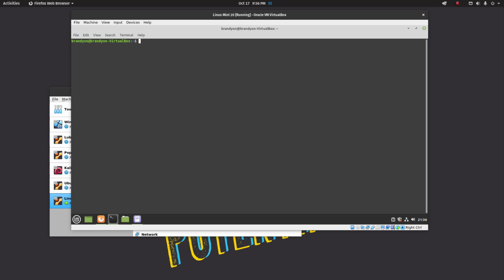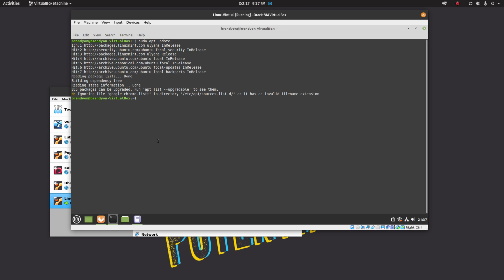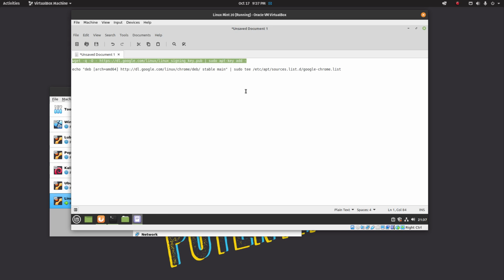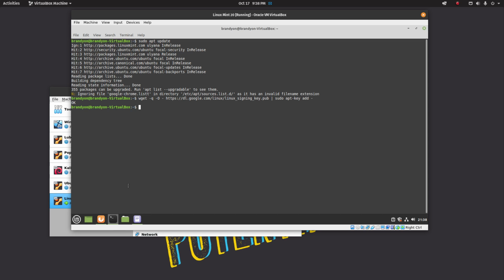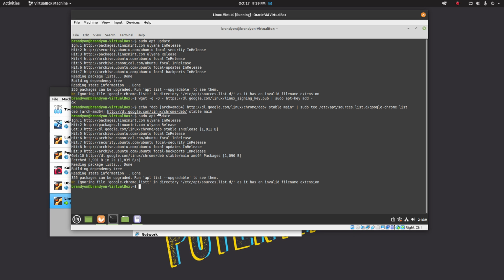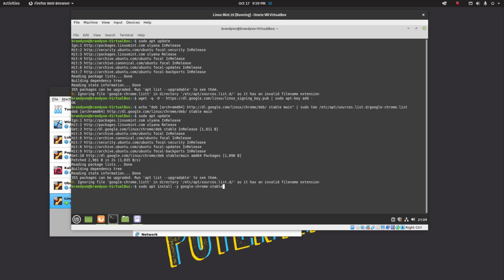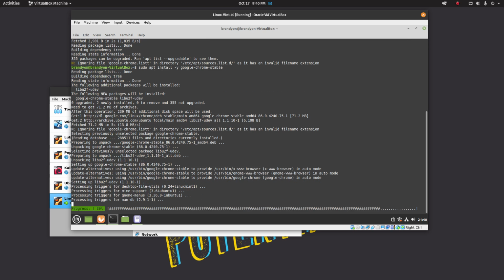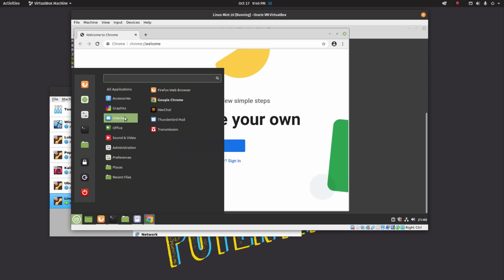Install Google Chrome Linux Mint 20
In this video, I will show you how to install Google Chrome without using snap packages.

Commands involved: wget, echo, and tee